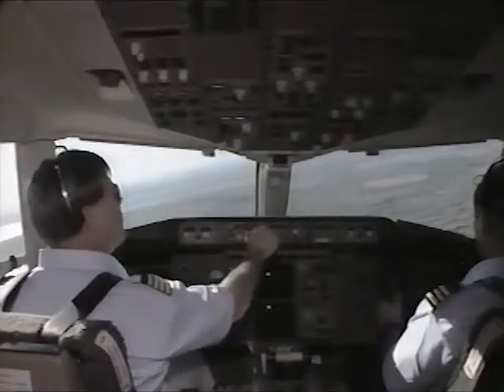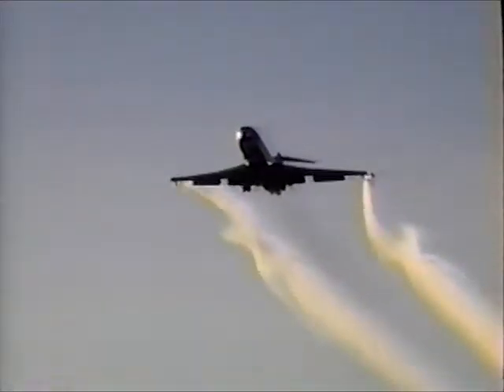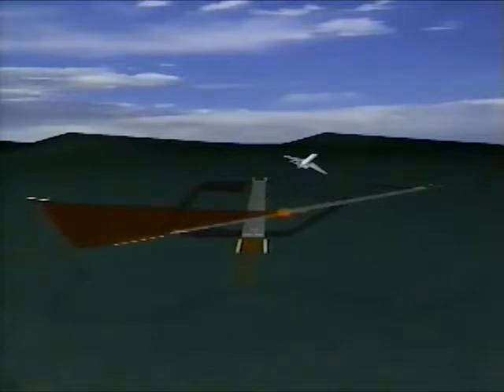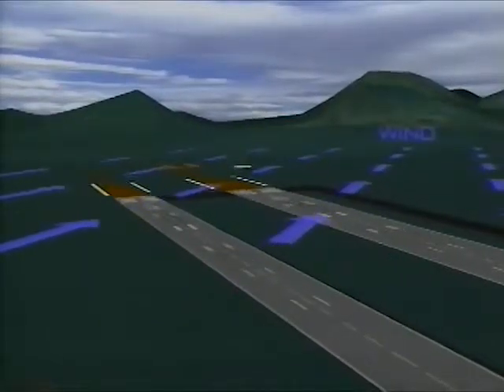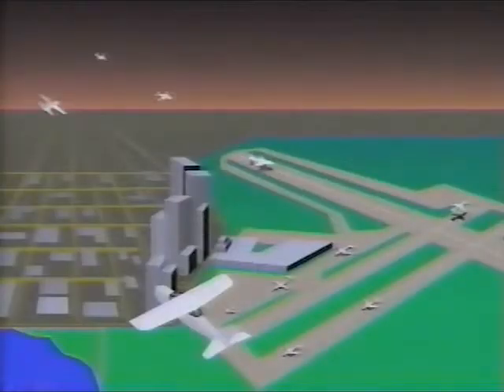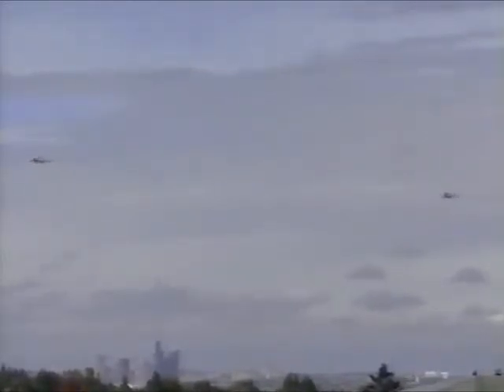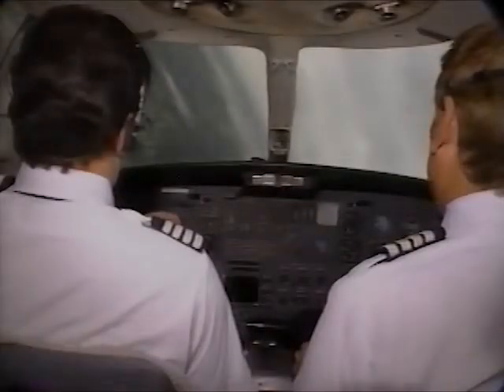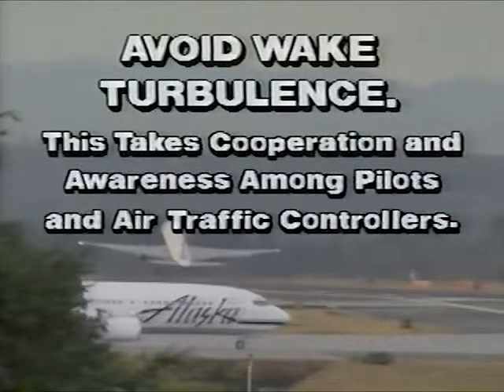Wake Turbulence Avoidance (1995) - how to visualize and avoid wake turbulence - CharlieDeanArchives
Video production using re-enactments and animation to illustrate the hazards and physical dynamics of wake turbulence caused by aircraft.

Federal Aviation Administration

Wake Turbulence Avoidance - A Pilot and Air Traffic Controller Briefing
AVA19661VNB1, 1995 .